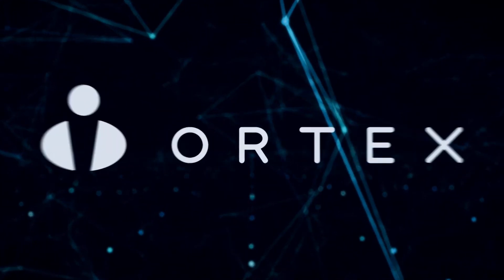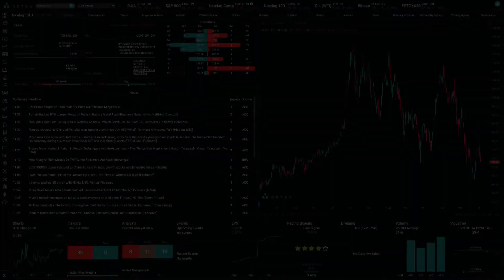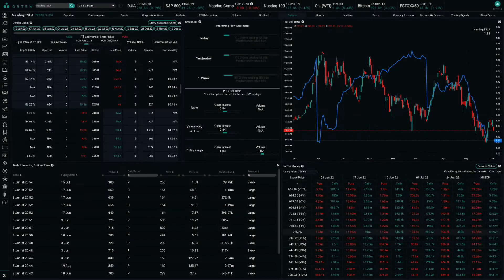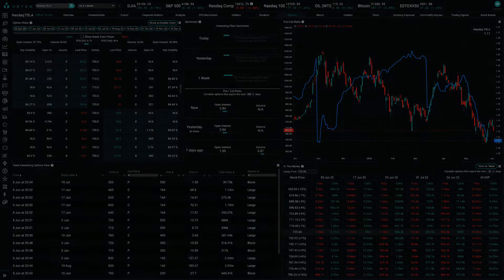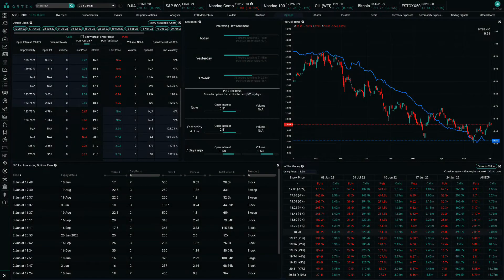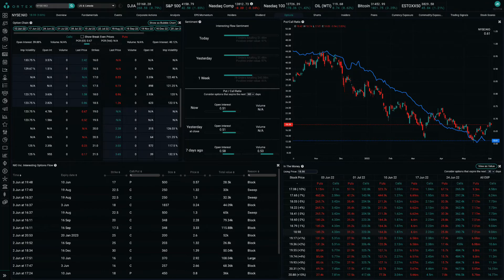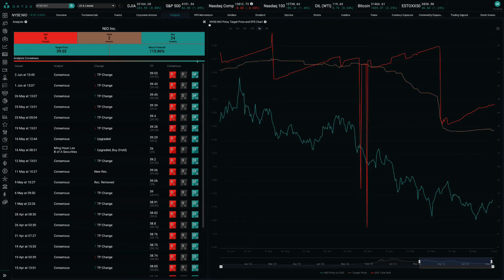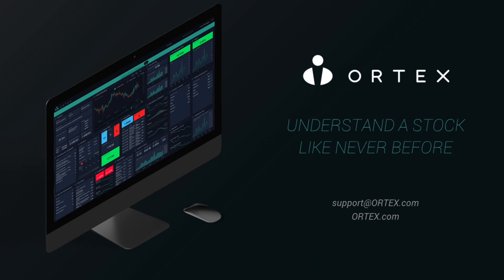Is Tesla laying off 10% of salaried staff or not? NIO to report on Thursday | ORTEX Data Highlights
ORTEX daily update about recent market developments and short interest data. Today we discuss Elon Musk seemingly reversing course on laying off 10% of salaried employees, while EV peer NIO prepares to report quarterly results on Thursday morning.